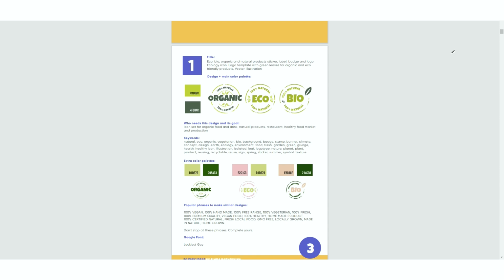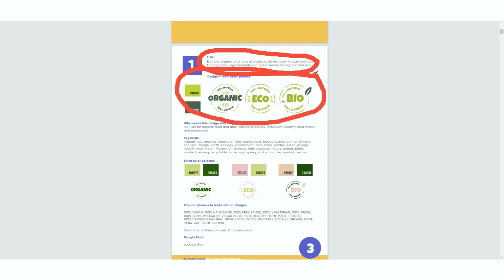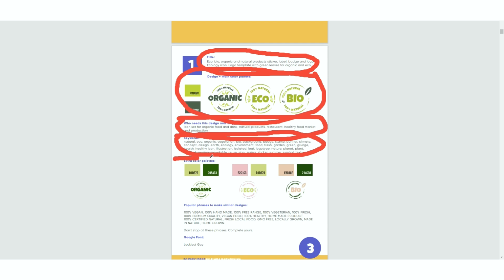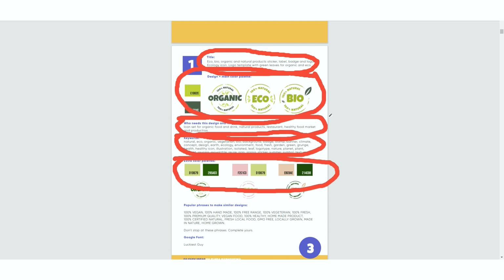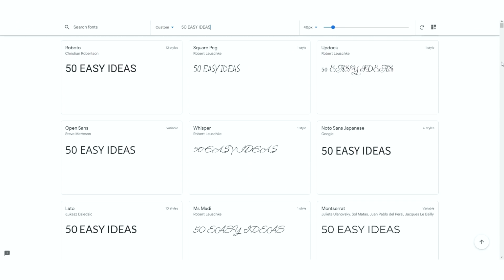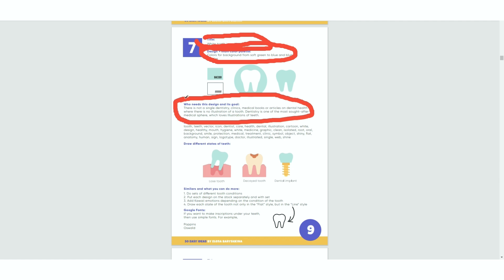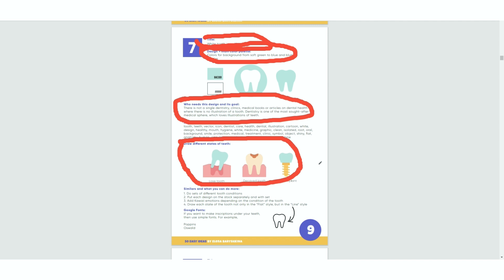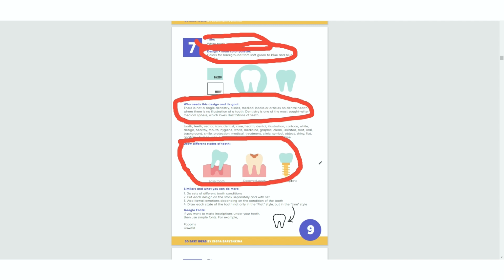IF YOU WANT TO START SELL YOUR DESIGNS ONLINE THEN MY BOOK IS FOR YOU! * 50 EASY IDEAS*!!!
My new book for beginner graphic designers who wants to start sell their designs online (Adobe Stock, Shutterstock) is

The book price = 15€

- only about a graphic design